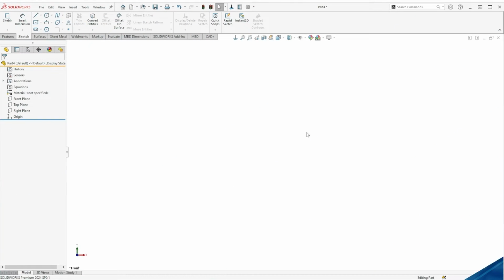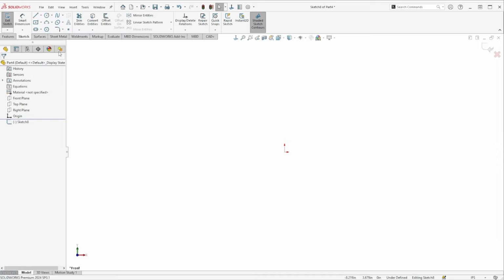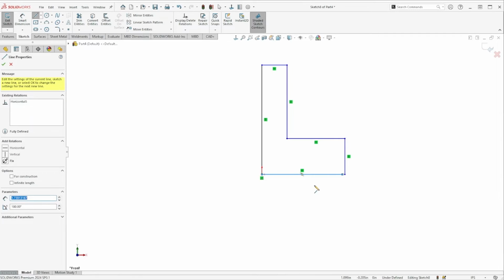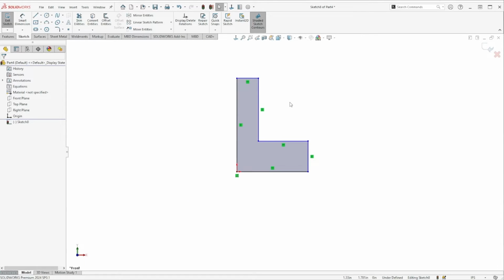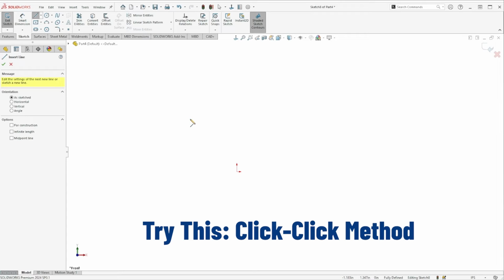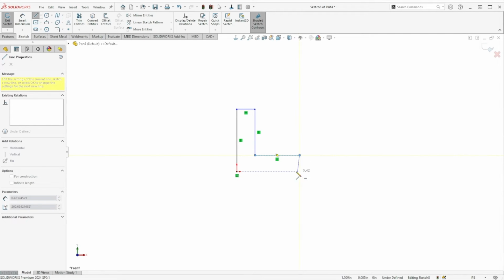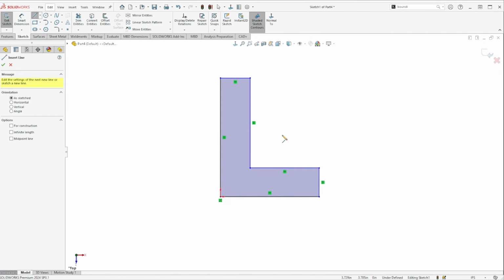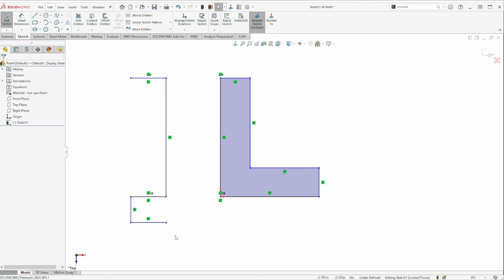Rookie Mistakes: Only Creating Sketch Entities with the Click and Drag Method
Learning to use the click-click method when creating entities will enable you to design more efficiently.